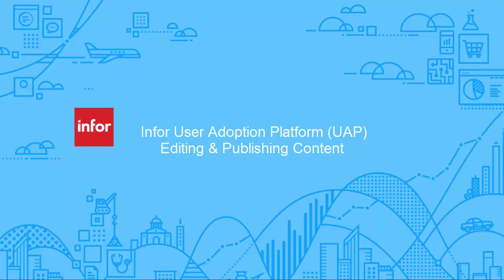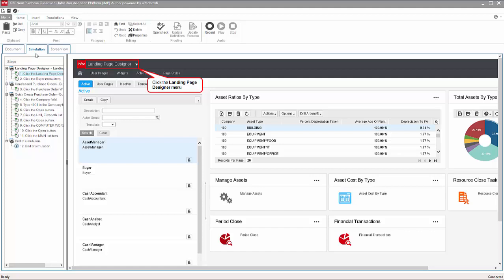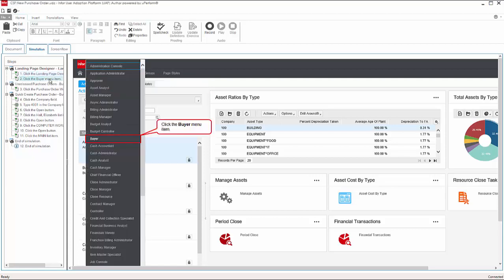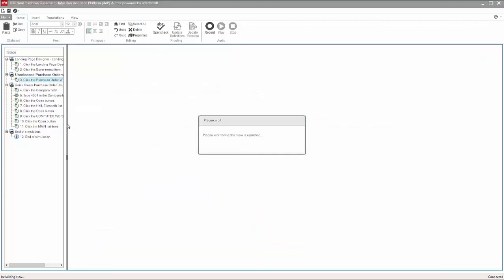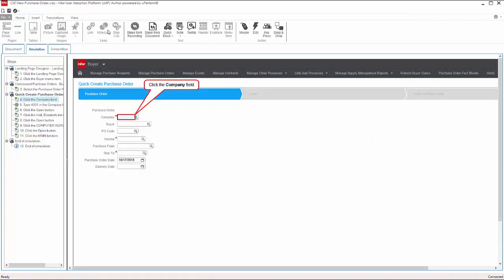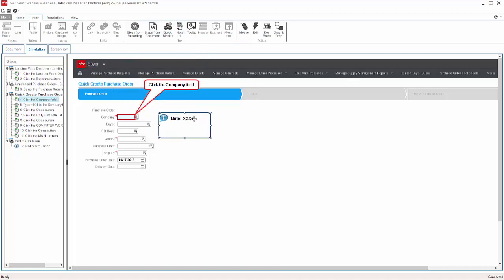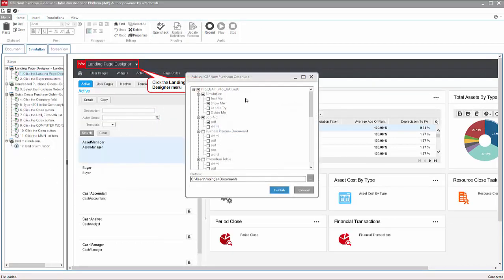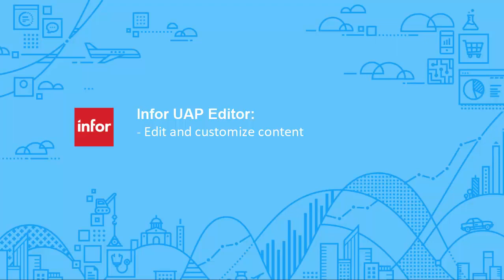Infor UAP (User Adoption Platform) - Fast Content Editing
In this tutorial, you'll learn more about Fast Content Editing in Infor UAP.

Infor UAP gives your organization the ability to author and manage unique learning content. Record keystrokes to instantly create custom content that directly reflects how to navigate your organization’s business processes and procedures. Authors can quickly create and publish content including procedural documents, simulations, eLearning courses, and more. Everything you create can be made available as context-sensitive help with Ming.le Smart Help within your Infor applications. Infor UAP provides both current and future employees the sustainable knowledge needed to master their applications, ensuring that your organization maximizes ROI on its technology investment.

With an expertise in manufacturing, Godlan offers business consulting, technical consulting and programming, infrastructure, implementation, CPQ Services, IIoT Solutions and Services, and Industrial IoT platforms. Godlan specializes in 3 Infor accredited Micro Verticals and is fully certified in each. Godlan also maintains "Gold" partner status with Infor year after year, the highest level achievable in the partner community.

Godlan achieved ranking on the 2015 Inc 5000 list, a TEC Accreditation for ERP Solutions in each of the last 5 years, Control Engineering’s System Integrator Giants 2018, Infor Partner of the Year, and is an approved Infor Gold Channel Partner serving customers for over 34 years.

Godlan is a leading manufacturing performance specialist that has been implementing integrated technology solutions since 1984. As an approved Infor Gold Channel Partner with a focus on manufacturing performance, Godlan supports the implementation of world-class processes and best practices throughout discrete manufacturing organizations.

About Infor
Infor is fundamentally changing the way information is published and consumed in the enterprise, helping 73,000 customers in more than 200 countries and territories improve operations, drive growth, and quickly adapt to changes in business demands. Infor offers deep industry-specific applications and suites, engineered for speed, and with an innovative user experience design that is simple, transparent, and elegant.  Infor provides flexible deployment options that give customers a choice to run their businesses in the cloud, on-premises, or both. To learn more about Infor, please visit infor.com.